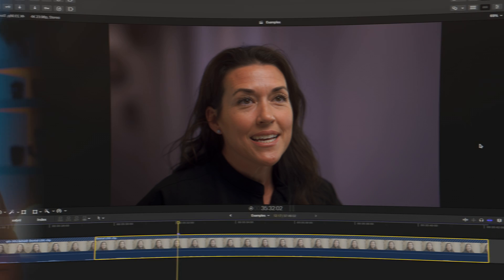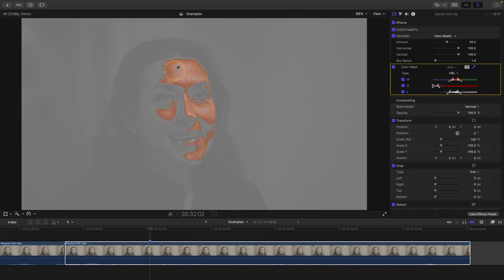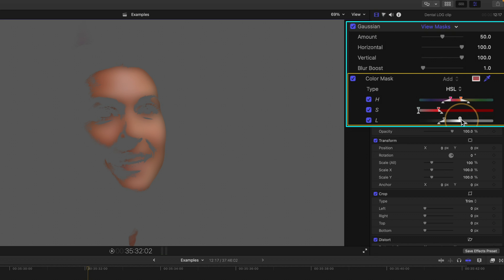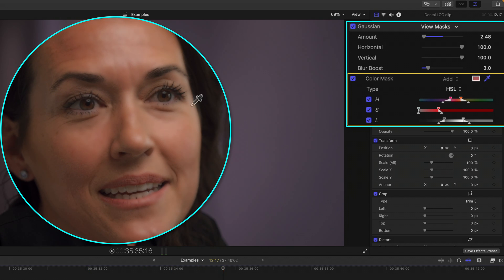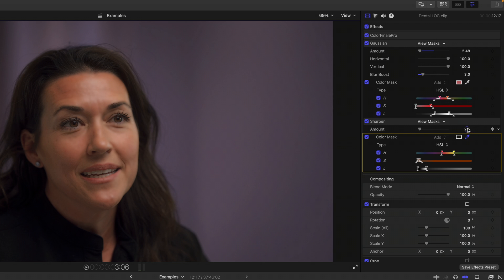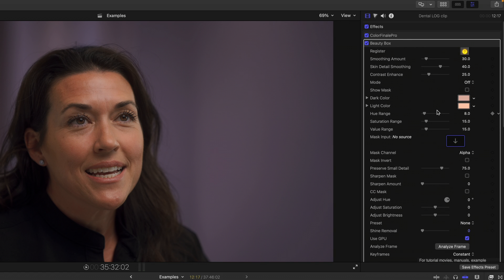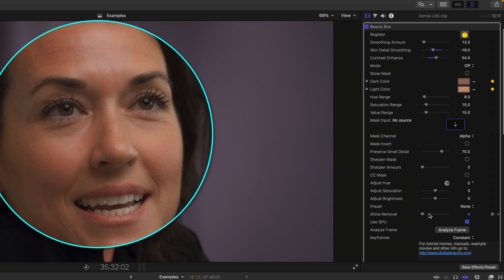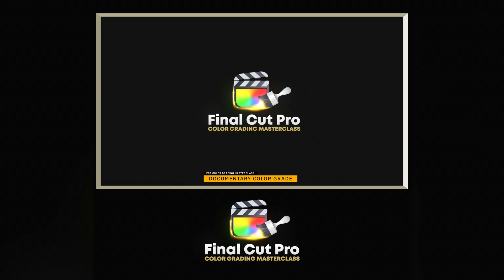Try This SKIN SMOOTHING HACK in Final Cut Pro (No Plugins)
A few years back, before YouTube Shorts were even a thing, I used to put out these quick one-minute FCP tutorials called Final Cut Fridays (comment below if you remember those OG videos!). One of the most popular ones was about how to smooth skin in Final Cut Pro without any plugins… but a lot of you said the 1-minute format made it feel way too rushed. Fair. So here’s a brand new version of that tutorial, giving this trick the time it deserves. No paid tools, no gimmicks, just a super clean skin retouching technique using only the built-in tools in Final Cut Pro. Whether you’re editing interviews, weddings, or lifestyle content, this is one of those subtle upgrades that instantly makes your work feel more polished and professional. In this Final Cut Pro tutorial, you’ll learn:
✔️ How to isolate skin tones with a color mask
✔️ How to add a shape mask to refine your selection
✔️ Tips for softening skin without making it look fake
✔️ A clean way to retouch distracting blemishes or roughness in-camera

If you want to level up your footage without plugins, this one’s for you.

Beauty Box 👉🏼

00:00 - Hello there [Obi-Wan Kenobi voice]
00:07 - Smooth skin fo free
01:42 - Balance it out, bruh.
02:39 - An option for Mr. or Mrs. Money Bags
03:25 - Take your grades to the next level with my FCP Color Grading Masterclass!